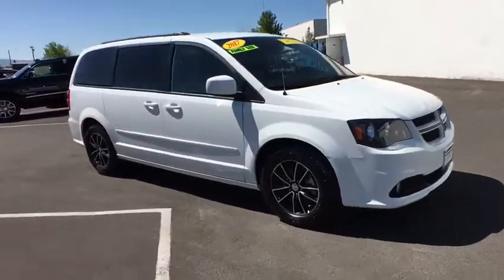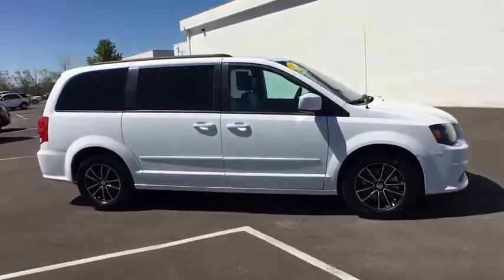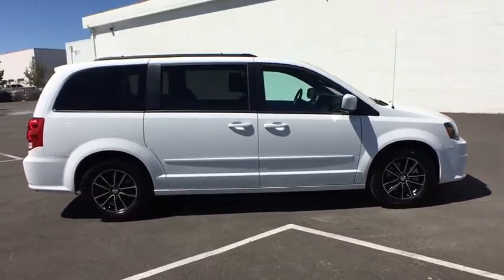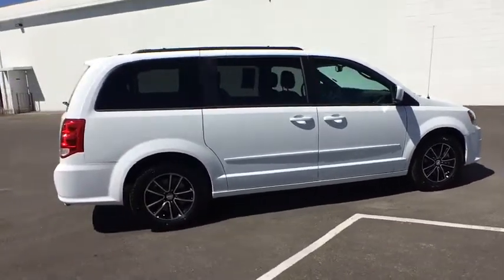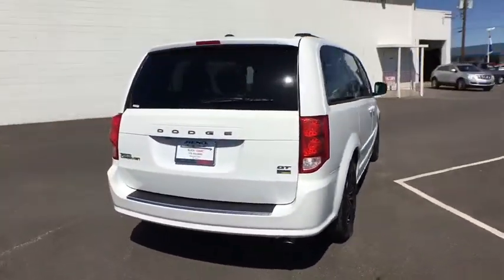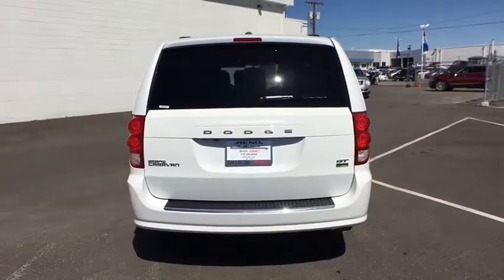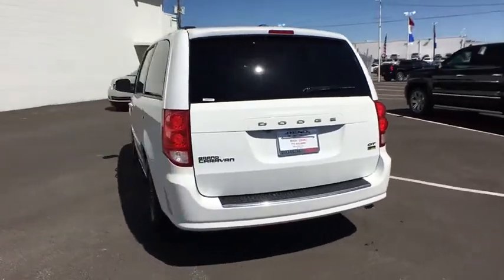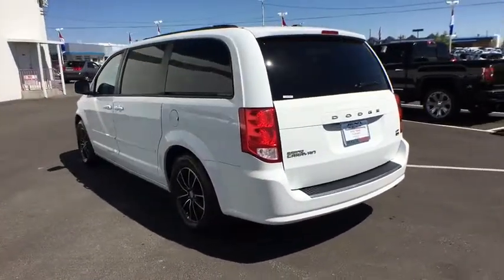2017 Dodge Grand Caravan Reno, Carson City, Lake Tahoe, Northern Nevada, Roseville, NV R774232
White Knuckle Clearcoat Used 2017 Dodge Grand Caravan available in Reno, Nevada at Reno GM. Servicing the Carson City, Lake Tahoe, Northern Nevada, Roseville, NV area.
2017 Dodge Grand Caravan GT - Stock#: R774232 - VIN#: 2C4RDGEG4HR774232

Reno GM
900 Kietzke Ln

CARFAX One-Owner. Clean CARFAX. Certified. White 2017 Dodge Grand Caravan GT FWD 6-Speed Automatic 3.6L V6 24V VVT Grand Caravan GT, 4D Passenger Van, 3.6L V6 24V VVT, 6-Speed Automatic, FWD, White.Odometer is 4746 miles below market average!Certification Program Details: Every Q-Certified vehicle has gone through a comprehensive vehicle evaluation. Receive Nationwide coverage for 2-years or up to 100,000 miles on the odometer. Ask one of our qualified sales team members today for more info.For more information please call ( 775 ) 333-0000.Reviews:* Versatile seating and cargo bay configurations; affordable base price. Source: Edmunds
TRANSMISSION: 6-SPEED AUTOMATIC 62TE  (STD),RADIO: 430 NAV,BLACK  LEATHER TRIMMED BUCKET SEATS,MANUFACTURER'S STATEMENT OF ORIGIN,ENGINE: 3.6L V6 24V VVT FLEXFUEL  (STD),QUICK ORDER PACKAGE 29N  -inc: Engine: 3.6L V6 24V VVT FlexFuel  Transmission: 6-Speed Automatic 62TE,BLACK SIDE ROOF RAILS  -inc: Integrated Roof Rail Crossbars,WHITE KNUCKLE CLEARCOAT,Front Wheel Drive,Power Steering,ABS,4-Wheel Disc Brakes,Brake Assist,Aluminum Wheels,Tires - Front All-Season,Tires - Rear All-Season,Temporary Spare Tire,Heated Mirrors,Power Mirror(s),Rear Defrost,Privacy Glass,Intermittent Wipers,Variable Speed Intermittent Wipers,Rear Spoiler,Third Passenger Door,Fourth Passenger Door,Power Third Passenger Door,Power Fourth Passenger Door,Remote Trunk Release,Power Liftgate,Power Door Locks,Daytime Running Lights,Automatic Headlights,Fog Lamps,AM/FM Stereo,Satellite Radio,Premium Sound System,MP3 Player,Steering Wheel Audio Controls,Auxiliary Audio Input,Hard Disk Drive Media Storage,Bluetooth Connection,Power Driver Seat,Power Passenger Seat,Driver Adjustable Lumbar,Bucket Seats,Rear Bucket Seats,Heated Rear Seat(s),Adjustable Steering Wheel,Trip Computer,Power Windows,3rd Row Seat,Leather Steering Wheel,Heated Steering Wheel,Keyless Entry,Universal Garage Door Opener,Cruise Control,A/C,Rear A/C,Climate Control,Multi-Zone A/C,Leather Seats,Auto-Dimming Rearview Mirror,Driver Vanity Mirror,Passenger Vanity Mirror,Driver Illuminated Vanity Mirror,Passenger Illuminated Visor Mirror,Floor Mats,Remote Engine Start,Navigation System,Back-Up Camera,Heated Front Seat(s),Engine Immobilizer,Security System,Traction Control,Stability Control,Front Side Air Bag,Tire Pressure Monitor,Driver Air Bag,Passenger Air Bag,Front Head Air Bag,Rear Head Air Bag,Passenger Air Bag Sensor,Knee Air Bag,Child Safety Locks